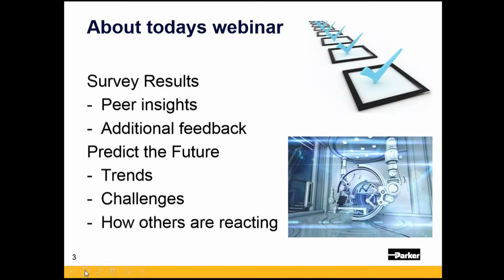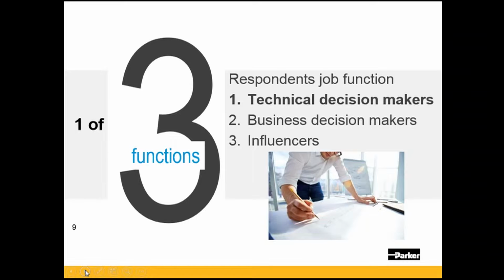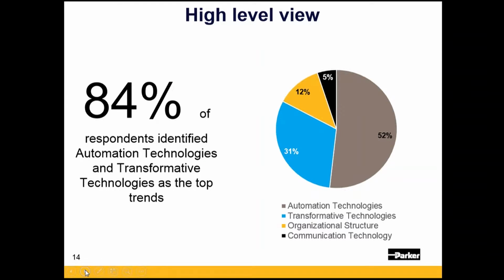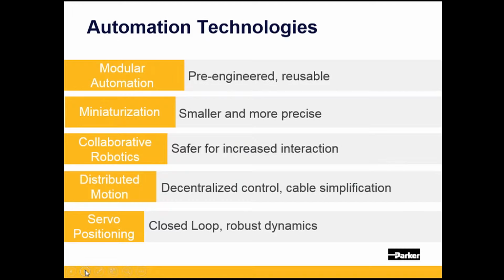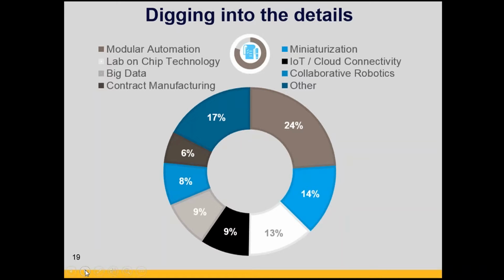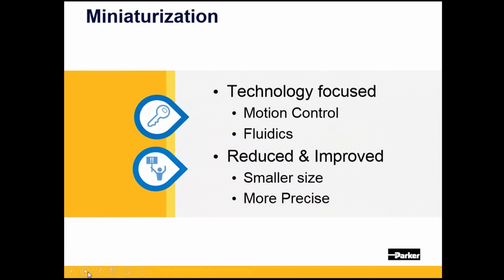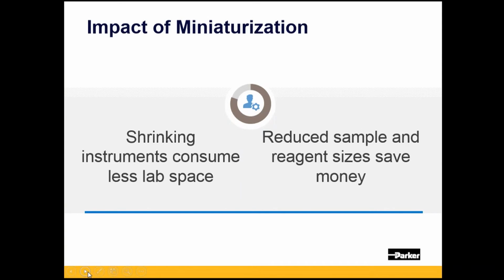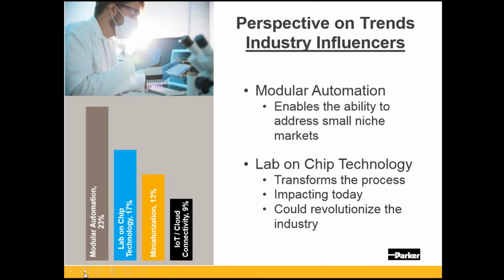Life Science Automation & Robotics: Industry Survey Results - Part 1 | Parker Hannifin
In part 1, with Med-online as moderator, Parker's life science manager Brian Handerhan will cover the survey results of respondents,  industry trends driving the development of Life Science instrument solutions and how the moving trends are perceived differently for different profiles.

Research firm, The Insight Partners, expects the micro-surgical robot market to grow from US$1.3 billion in 2022 to US$2.8 billion by 2028, for a compound annual growth rate of 11.9%.  Growth is being fueled by the advantages of robotic surgeries in terms of accuracy, repeatability, control, and efficiency. According to the report, “Robotic surgeries aid better visualization capabilities, providing surgeons a better view of the work area and allowing them to see microscopic details using high-definition cameras. These systems have more dexterity than the human hand, and their ability to rotate 360° and navigate better allows surgeons to reach hard-to-access areas.”

Such surgeries also may result in fewer surgical errors, and because the procedures are less invasive, they can lead to less blood loss, faster recovery times, and fewer days in the hospital for the patient.

The fact that patients and providers alike are demanding better, faster and less costly healthcare bodes well for the automation and robotics market. As summarized by The Insight Partners: “The market is anticipated to flourish with the development of innovative products by the key market players.”

Blog "Trends Driving Demand for Automation, Robotics in Life Sciences Industry"

▬ Social Media ▬▬▬▬▬▬▬▬▬▬
Parker Hannifin